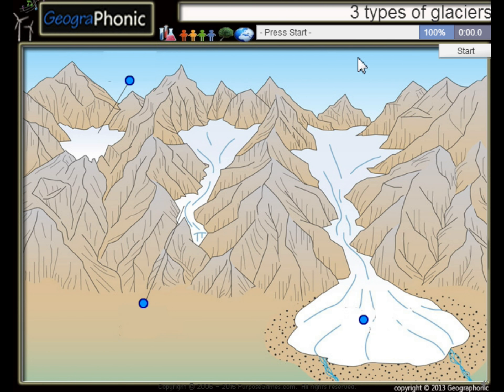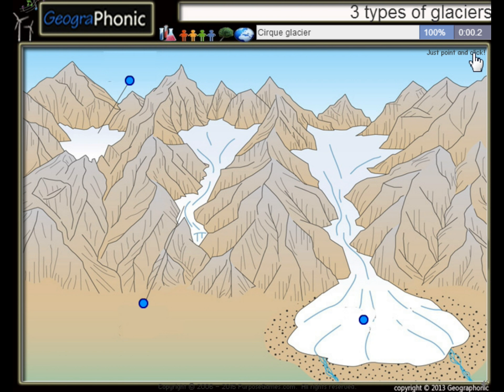3 врсте глечера, анимација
Вијетнамски водитељ са великим сисама гледа у камеру.